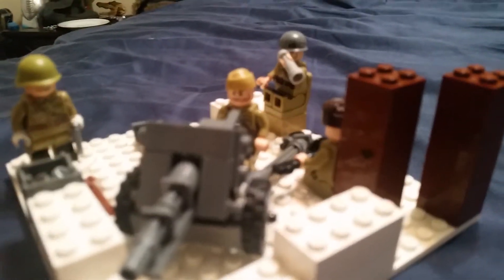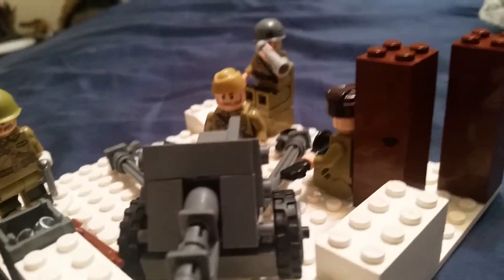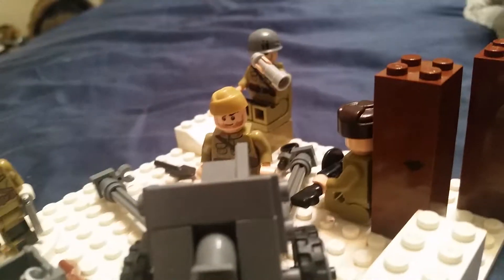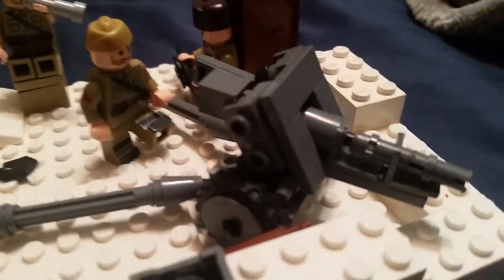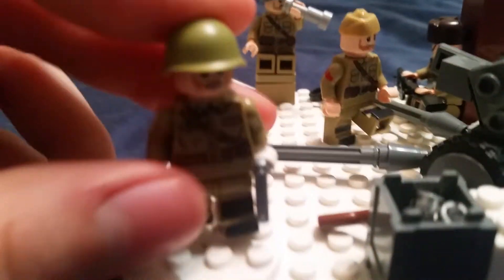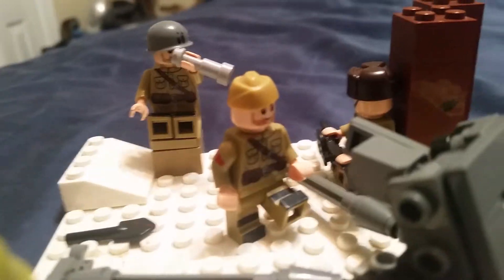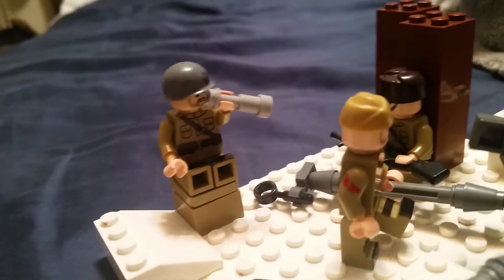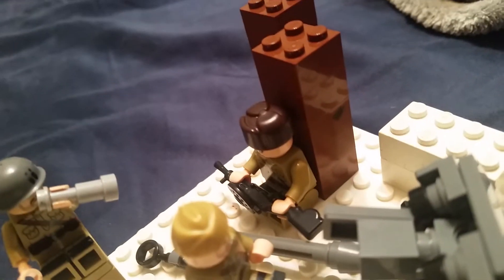WW2 Russian artillery